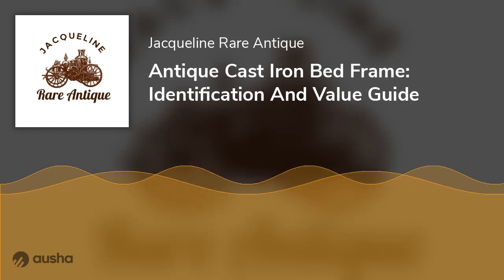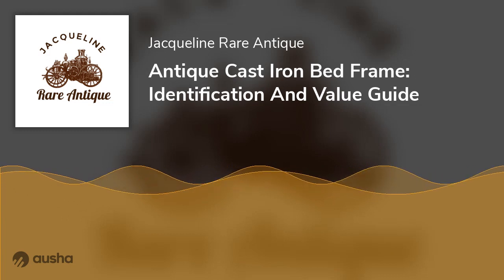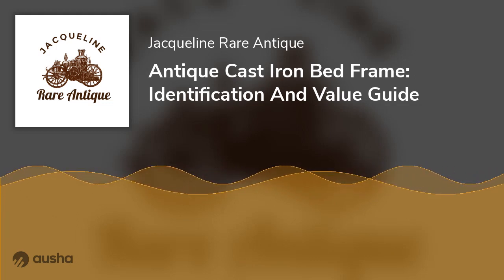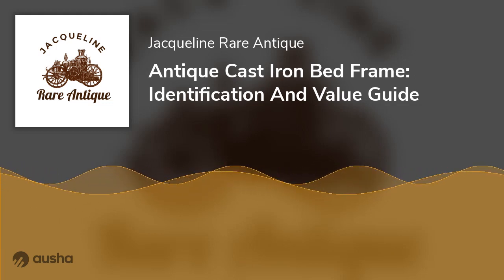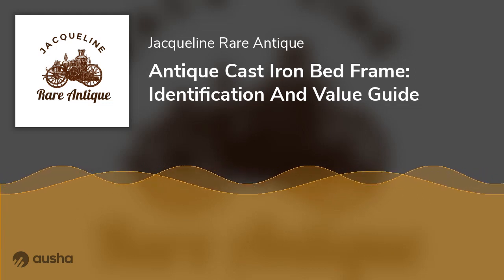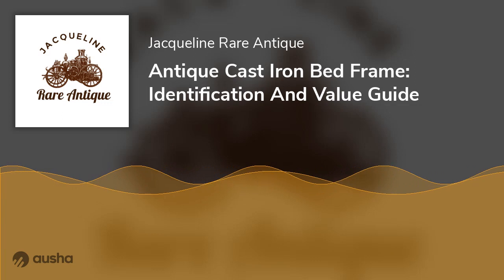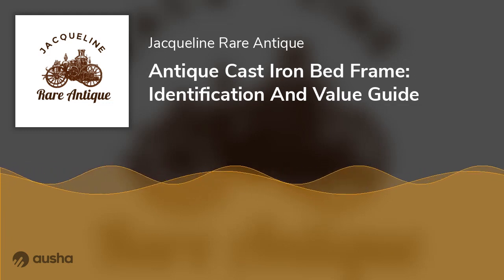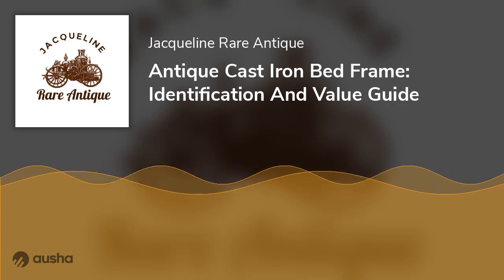Antique Cast Iron Bed Frame: Identification And Value Guide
Everyone loves reliving the past. At least the past we have heard of but not been able to live through. There is an elegance to the 19th century, among which are beautifully designed iron bed frames made by artisans.

During this period, people took great pride in craftsmanship and ensured they created artistic objects that may never fade off no matter what. These bed frames had a stunning aesthetic and quality build. They were mostly made from cast iron and have withstood the test of time over the centuries.

Considering their significance in beautifying rooms and enabling comfortability, are you planning to add an antique cast iron bed frame to your room decor? Do you understand how to identify the metal used? How to determine the dates for the antique frames you are planning on buying?

Do you know the most popular antique frames you can buy? Where to get them? And their actual market price?

This article will answer all your questions, from the history of antique cast iron bed frames to their types and prices. We will walk you through how to make the best decision on choosing the best iron bed frame.